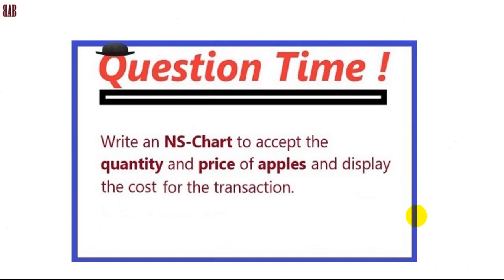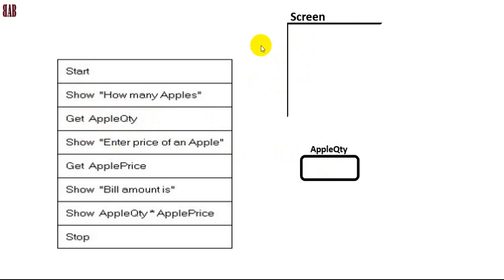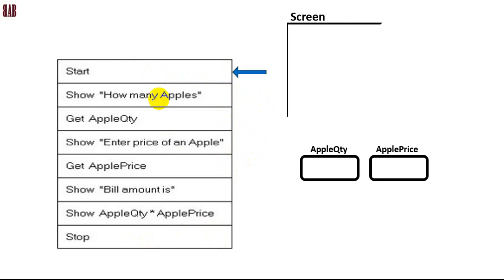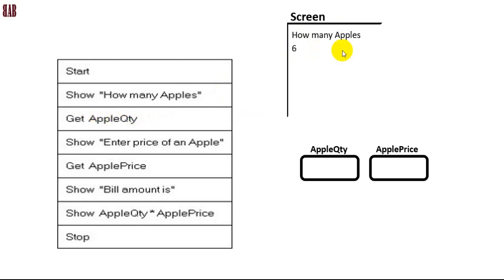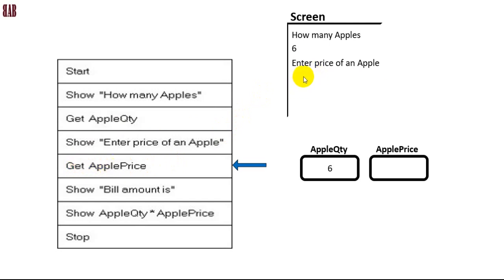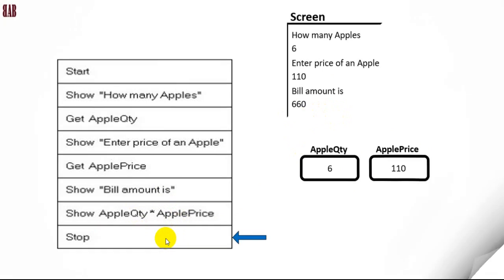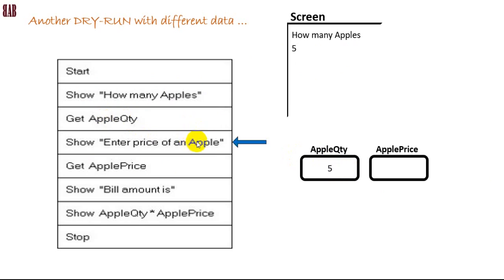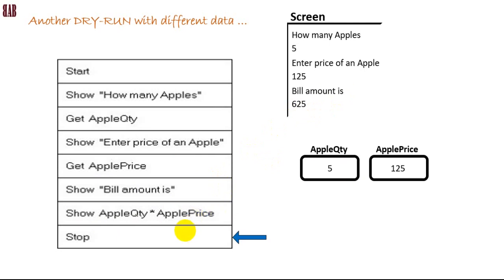0037 Question And Answer 0002